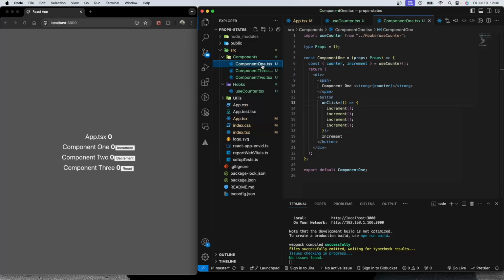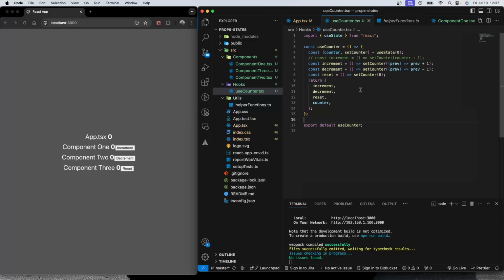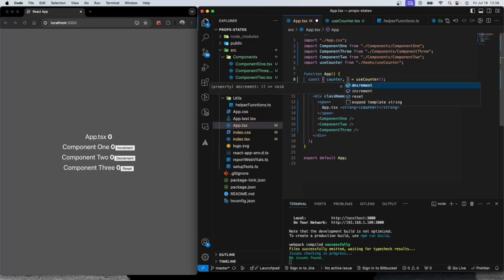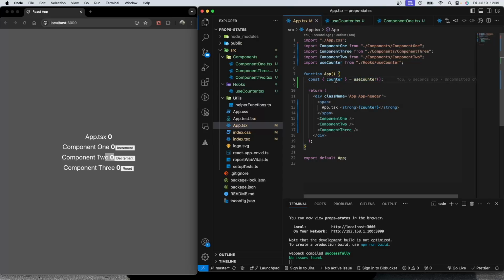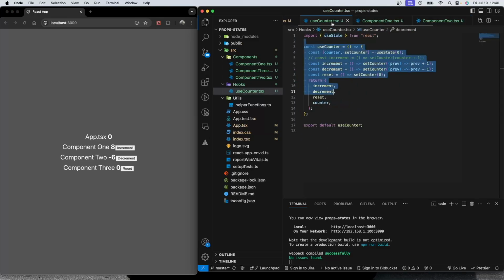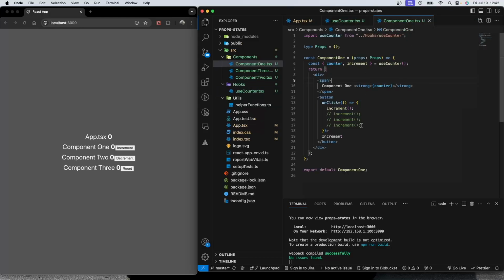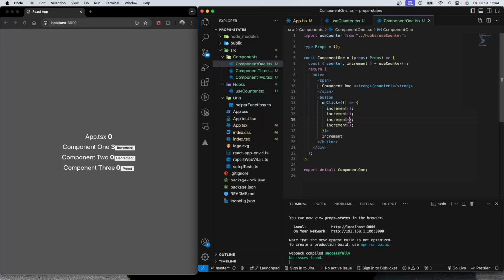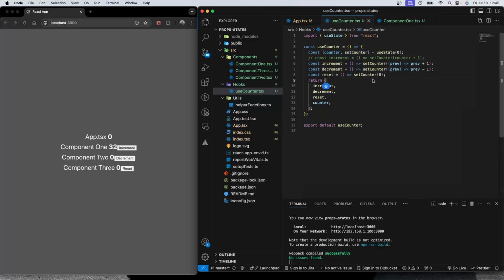Custom Hooks React JS | React Custom Hooks Tutorial | React Hooks Simplified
Learn how to create a custom hook in React JS using typescript. Two ways of using setState in React